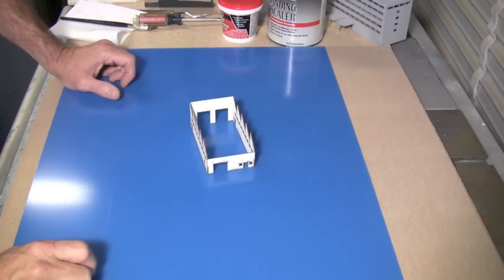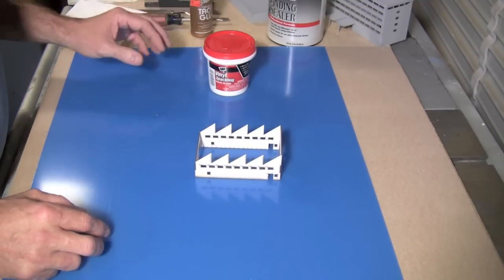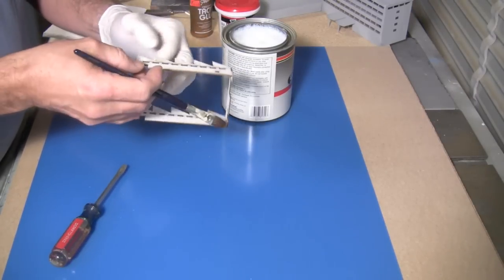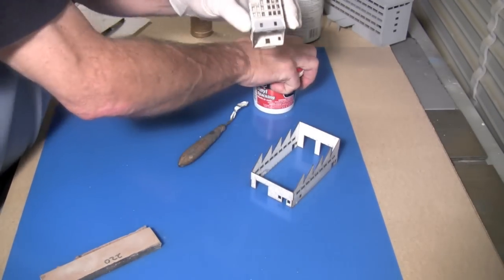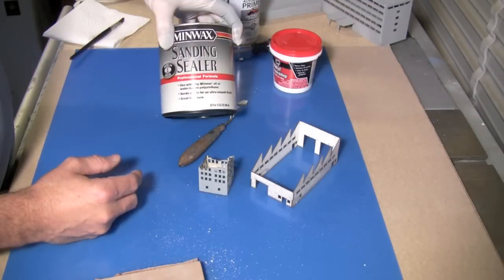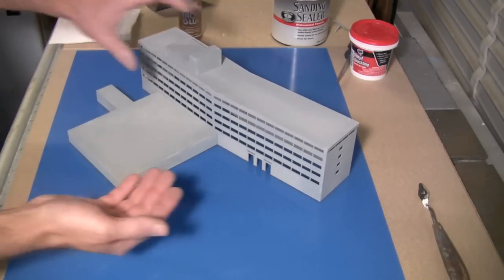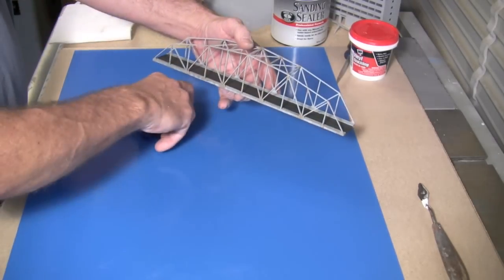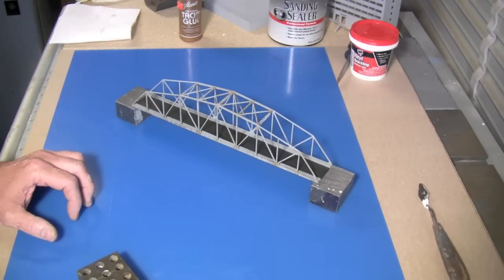Cardstock Series Tips and Tricks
A video tutorial on assembling and finishing cardstock series structures from GameCraft Miniatures.